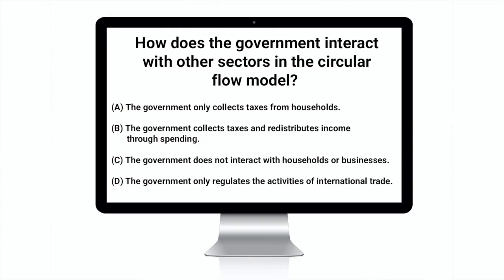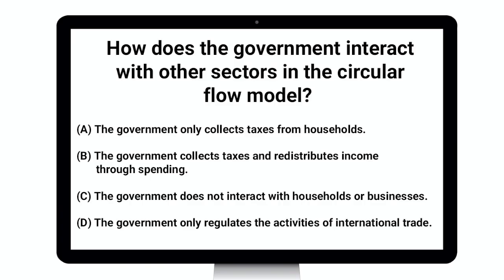Pass the Praxis Economics Exam (5911): A Comprehensive Study Guide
📣Do you need to pass the Praxis Economics exam (5911)?

Join test prep expert - Bob - as we walk you through everything that you need to know to pass. This video will provide important information about the exam - including structure, format, & content - as well as share proven techniques to help you pass.

🔗 LINKS 🔗

🔎 CHAPTERS 🔎

0:00 Intro – Praxis Economics 5911 Overview
0:35 Exam Structure – Content Areas & Question Types
1:35 Test Format – Timing, Delivery & Key Tips
3:34 Fundamental Economic Concepts
4:40 Microeconomics – Supply & Demand, Markets, Policy
6:44 Macroeconomics – GDP, Money, Banking & Policy
9:01 Preparation – Study Strategies & Resources
9:45 Top 5 Test-Taking Tips Recap
10:19 Study.com Test Prep Course – Features & Pass Rate
10:54 Outro – Like, Subscribe & Share Your Success